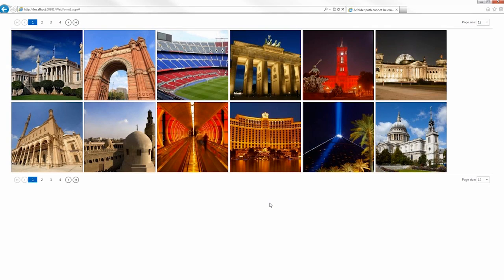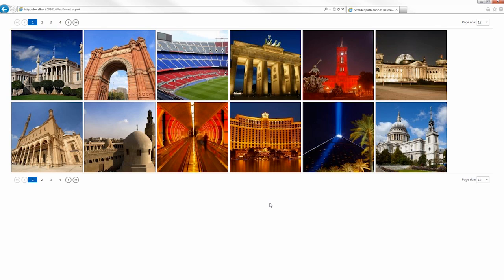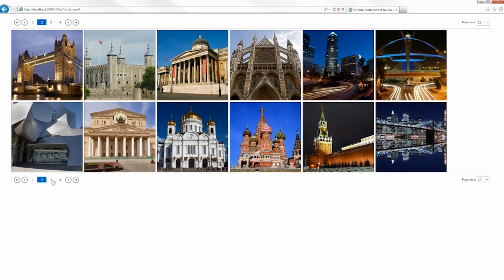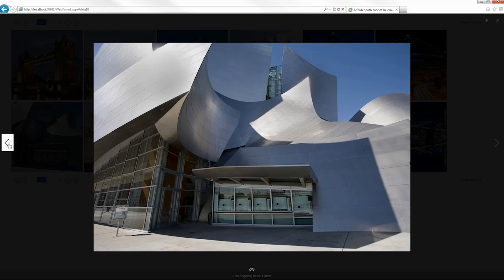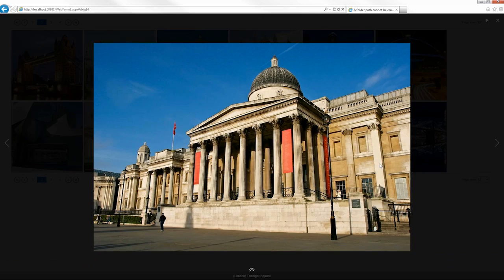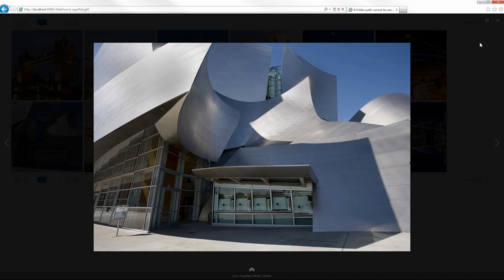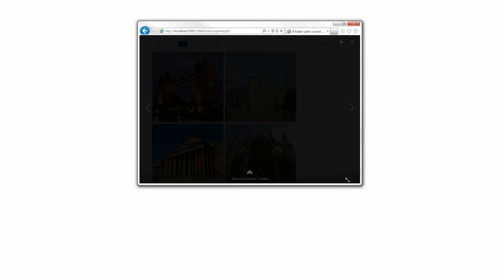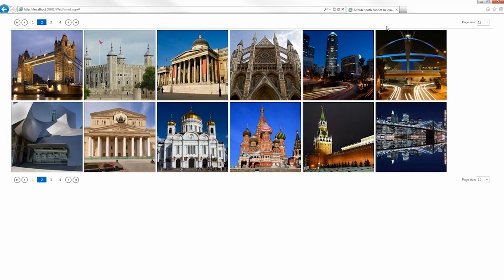DevExpress ASP.NET: The Image Gallery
An overview of the image gallery for ASP.NET